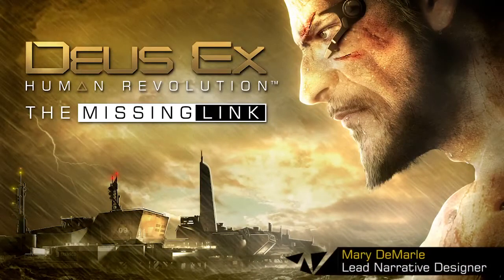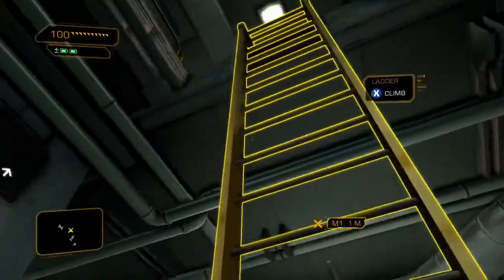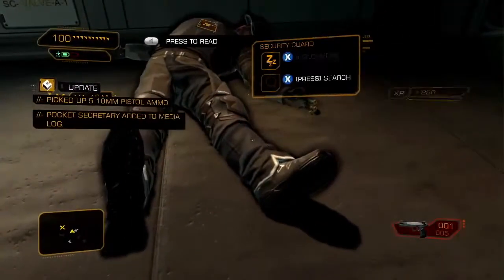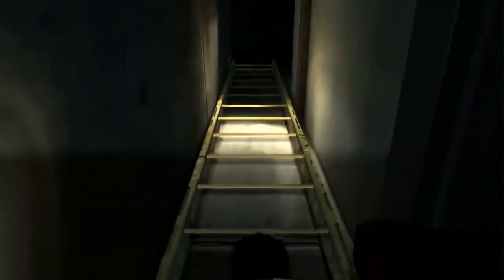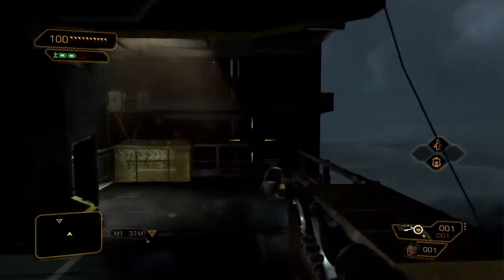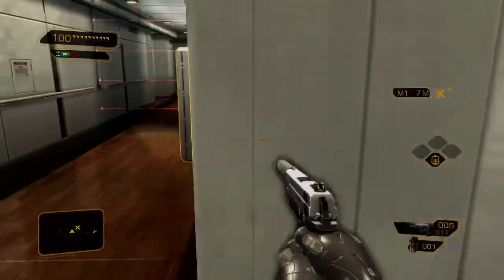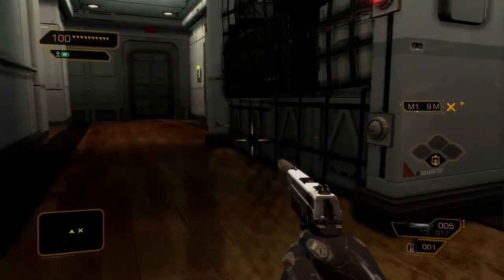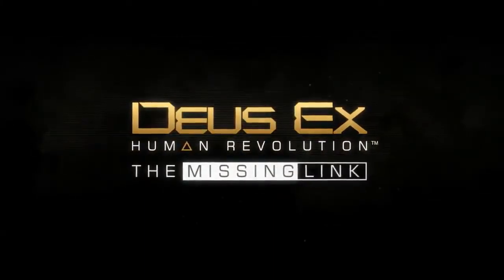Deus Ex: Human Revolution - The Missing Link DLC - walkthrough trailer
Więcej o grze przeczytasz na gram.pl